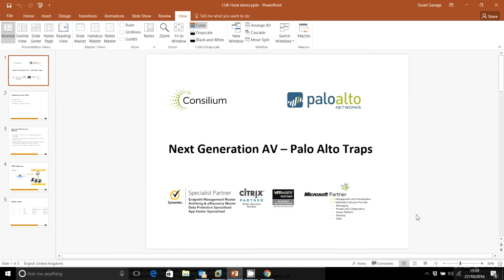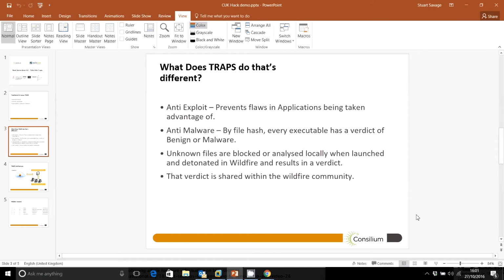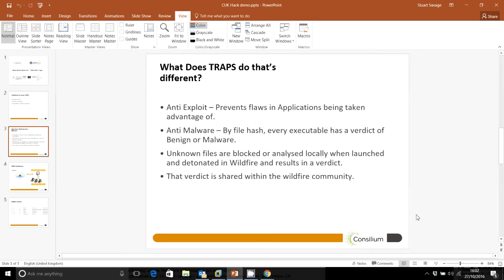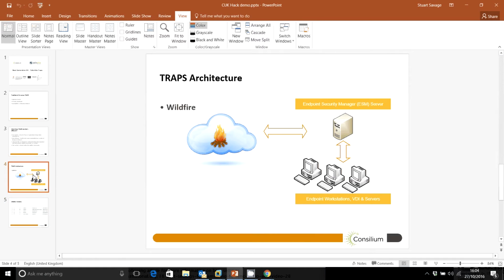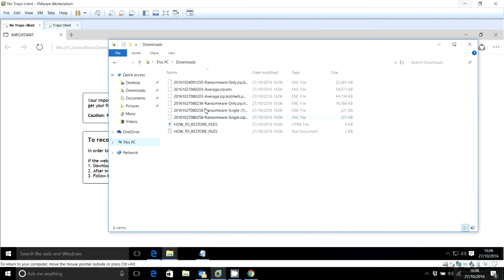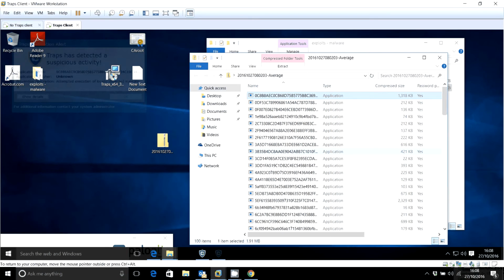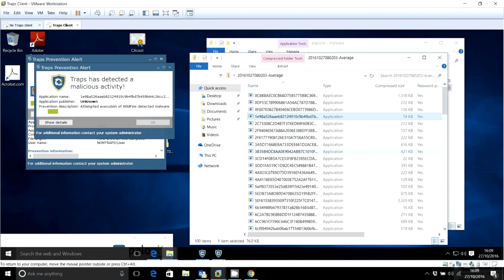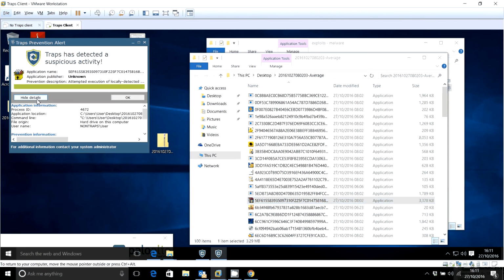Zero Day Malware against Palo Alto Networks TRAPS demo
The primary issue with many current antivirus products is they are File signature based and do not address the issues of Zero day malware and exploit off application flaws to deliver the malware package.

In this demonstration I launch various malware samples against my virtual machines with interesting effects!